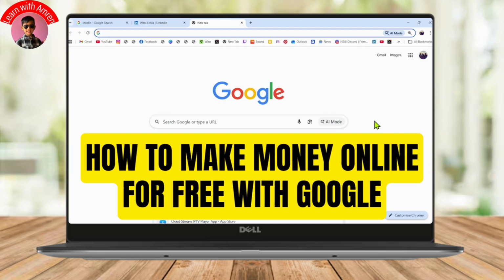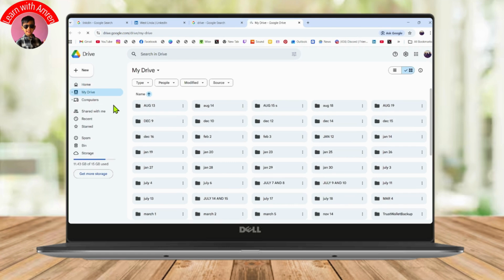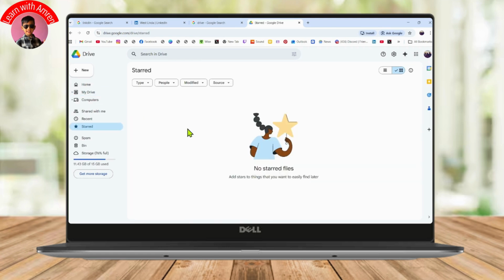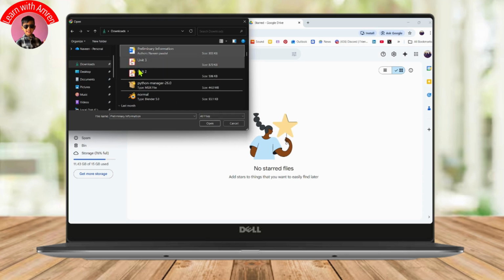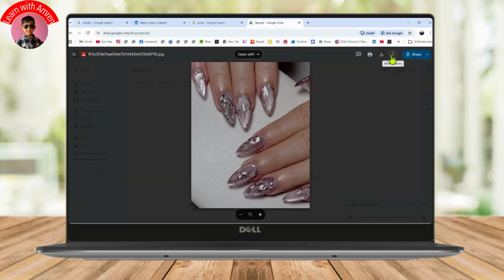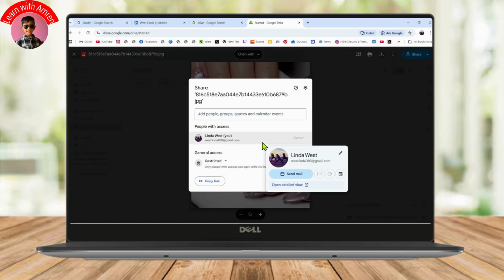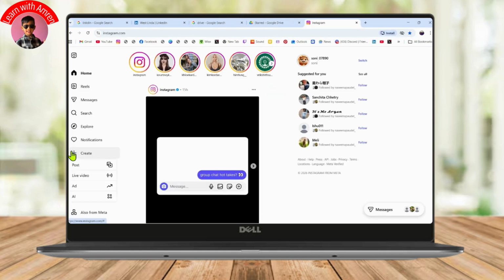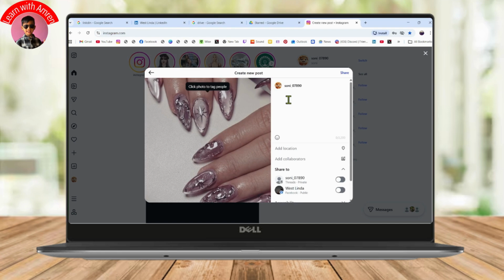How To Make Money With Google (EASY FULL GUIDE) | Make Money On Google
How To Make Money With Google

Learn how to make money online using Google Drive by selling digital products like PDFs, ebooks, templates, worksheets, and other downloadable files. This tutorial explains how to upload files to Google Drive, change sharing settings to view only, copy the share link, and promote your digital products through platforms like Instagram, Facebook, Etsy, or your own website. It’s a simple beginner-friendly method for creating passive income online using digital content and social media promotion.

make money with google, make money on google, make money google, how can make money with google, how do you make money with google, how does make money with google